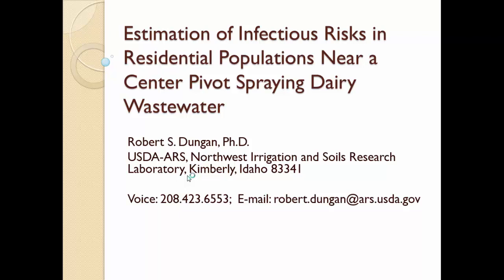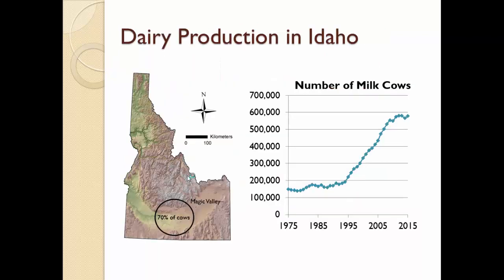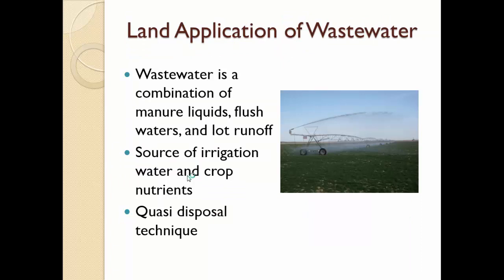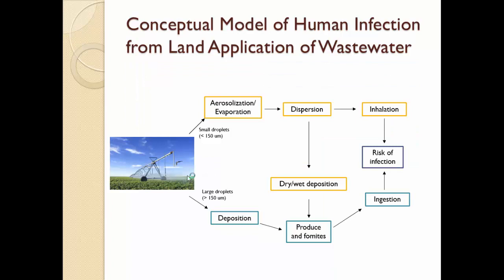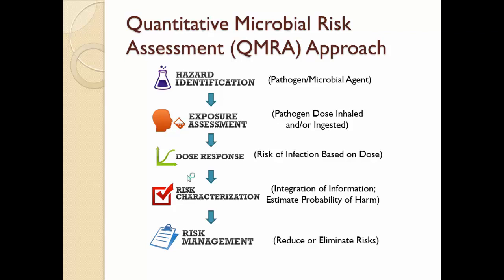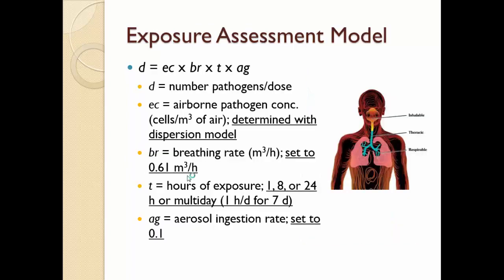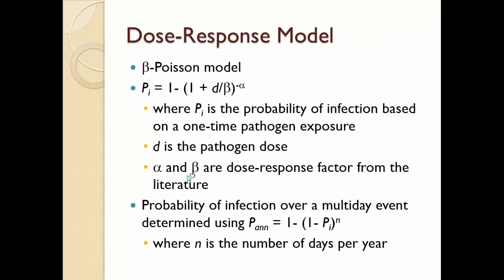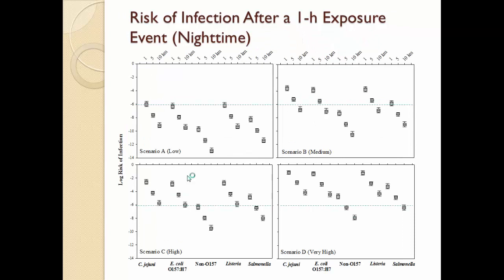Estimation of Infectious Risks in Residential Populations Near a Center Pivot Spraying Dairy Wastewa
Manure wastewaters from dairy operations are commonly spray irrigated, thus there are concerns over downwind residential populations being exposed to airborne pathogens.In response, a quantitative microbial risk assessment (QMRA) was undertaken to estimate infectious risks from inhaling, then ingesting pathogens aerosolized during center pivot irrigation of dairy wastewaters. Four irrigation scenarios and associated pathogen emission rates from a 396 m long center pivot were developed based upon available information. The dispersion of bacterial pathogens (C. jejuni, E. coli O157:H7, non-O157, L. monocytogenes, and Salmonella spp.) was modeled using the U.S. EPA steady-state Gaussian plume model, AERMOD. Pathogen concentrations at downwind receptors were used to calculate infectious risks during one-time (1, 8, and 24 h) and multi-day (7 d at 1 h/d) exposure events using a Beta-Poisson dose-response model. This assessment considered risk of infection in adult non-immunocompromised residential populations that were 1 to 10 km from a center pivot that was spraying 5 to 20% dairy wastewater during day or night conditions.